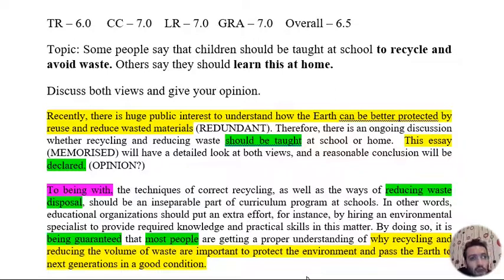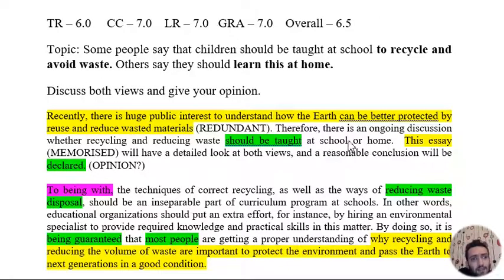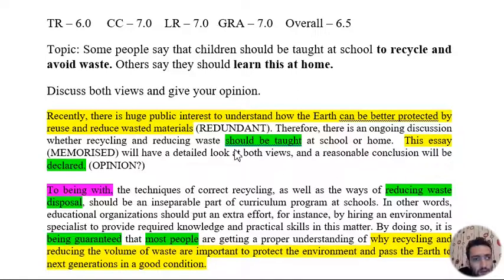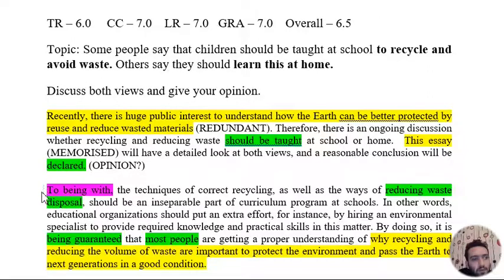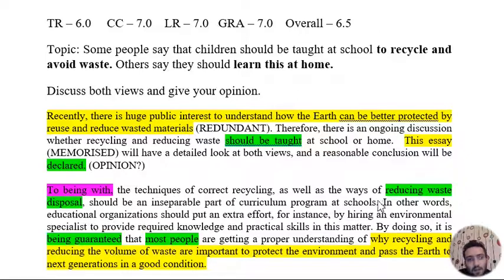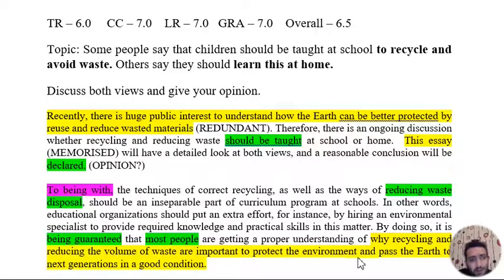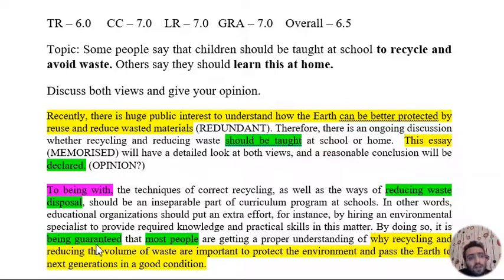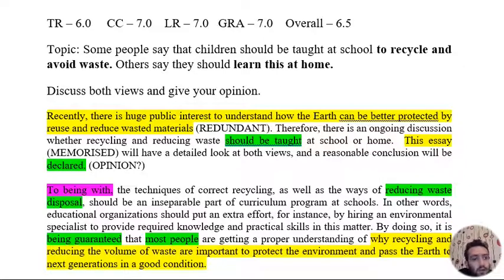Writing Task 2 Feedback - Discuss both views essay - Part 1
Hi guys,

In this video, I am discussing the essay written by our student - Discuss both views and give your own opinion type. Pay attention to his mistakes.

By the way, tomorrow you will see the full assessment of this essay.